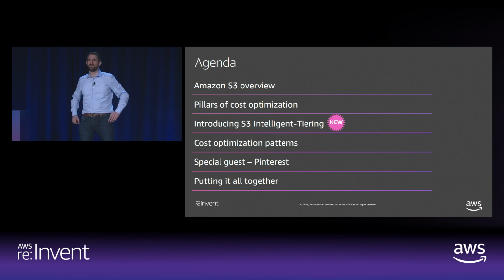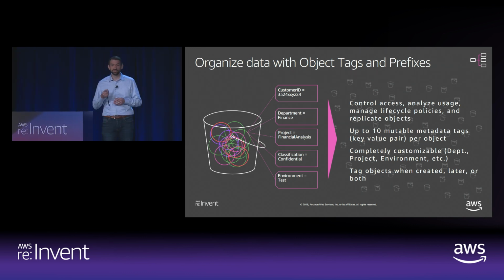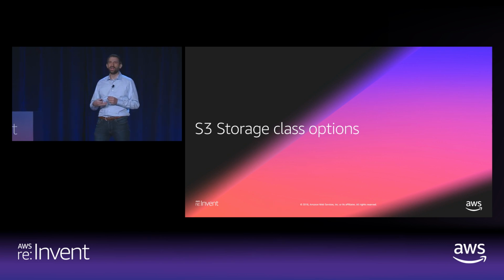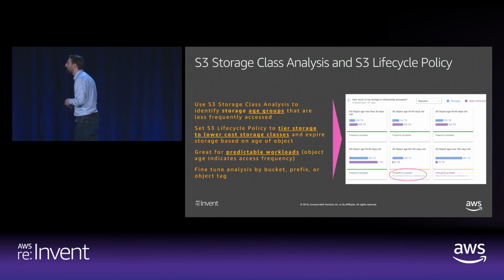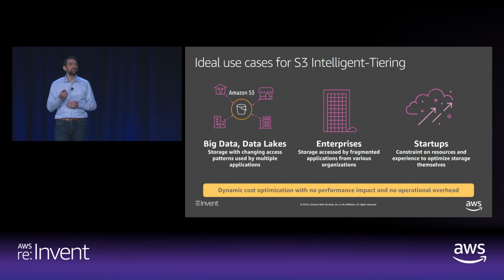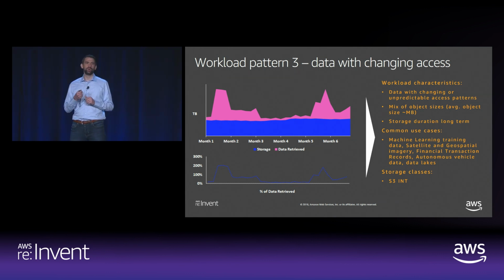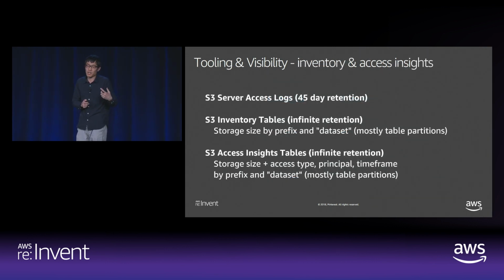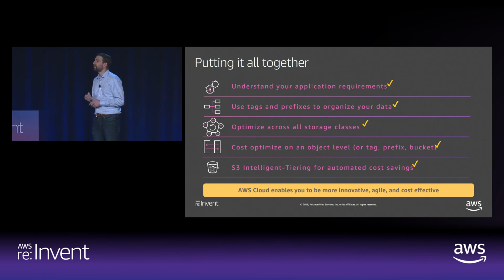AWS re:Invent 2018: [NEW LAUNCH!] Cost Efficiencies w/ Amazon S3 Storage & S3 Intelligent-Tiering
Amazon S3 supports a range of storage classes that can help you cost-effectively store data without impacting performance or availability. Each of our storage classes offer different data-access levels, retrieval times, and costs to support various use cases. In this session, Amazon S3 experts dive deep into the different Amazon S3 storage classes, their respective attributes, and when you should use them.

 Complete Title: AWS re:Invent 2018: [REPEAT 1] Deep Dive on Amazon S3 Storage Classes: Creating Cost Efficiencies across Your S3 Resources (STG398-R1)